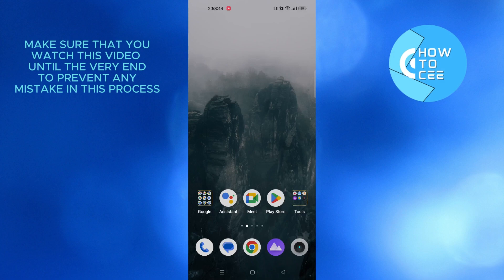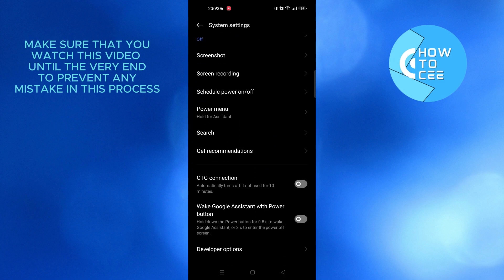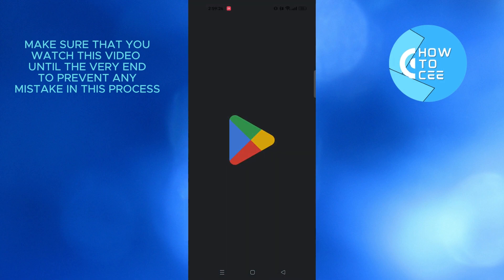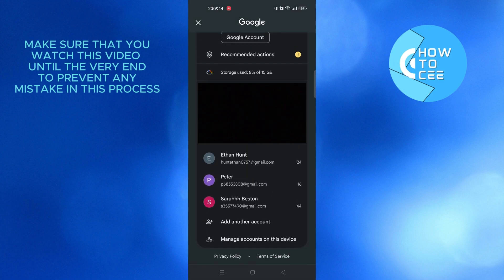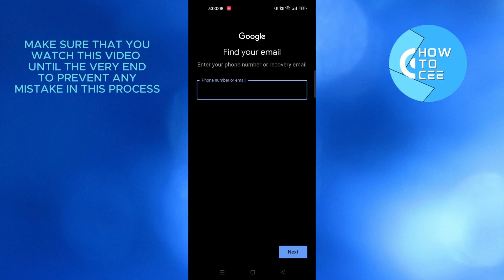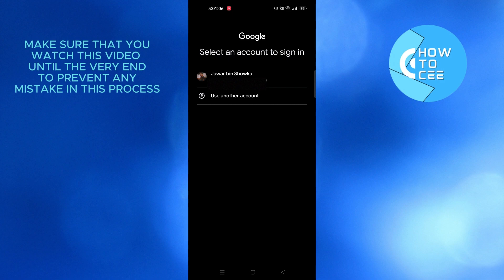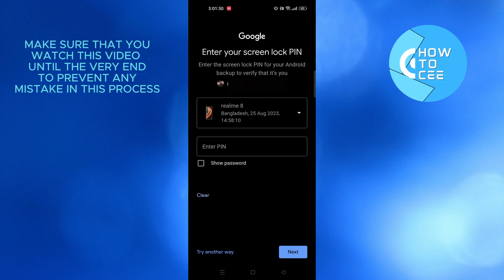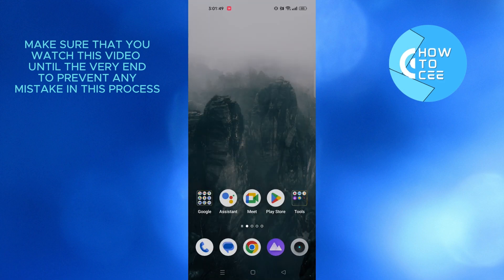How to Recover Email After Reset Phone! (Quick & Easy)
In this video I'll show you How to Recover Email After Reset Phone. The method is very simple and clearly described in the video. Follow all of the steps &  Recover Email After Reset Phone

That's How you can recover email after reset phone